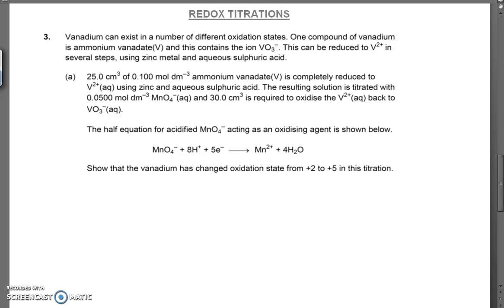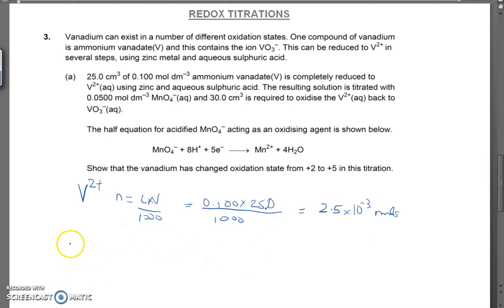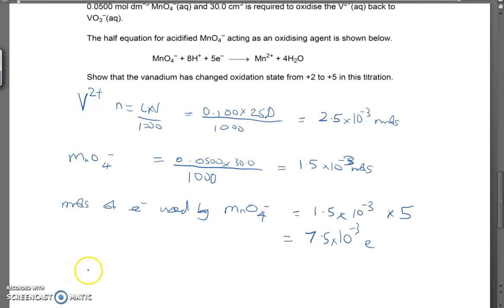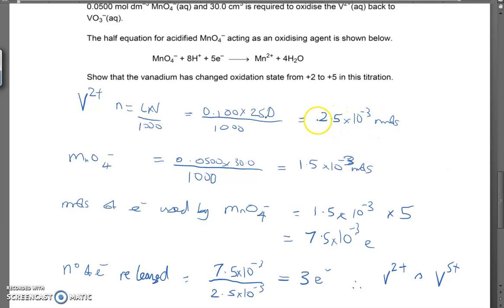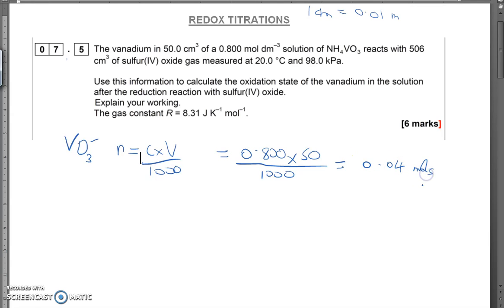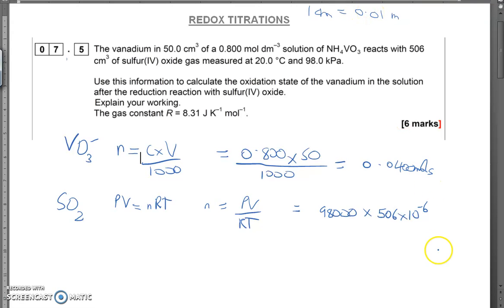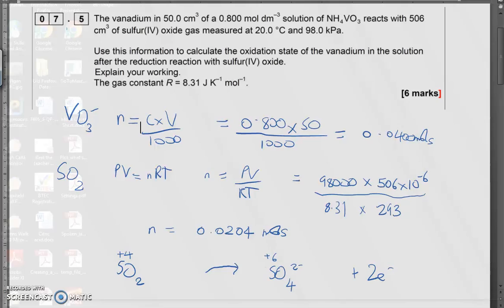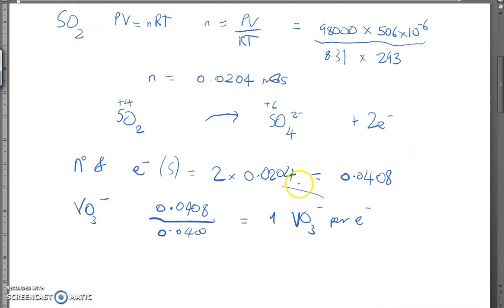REDOX Titrations - Electrons